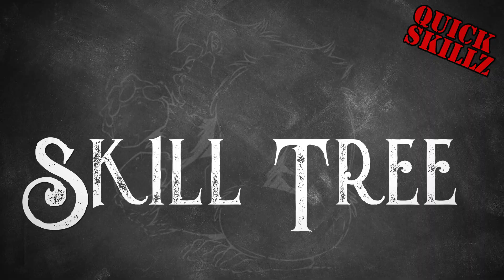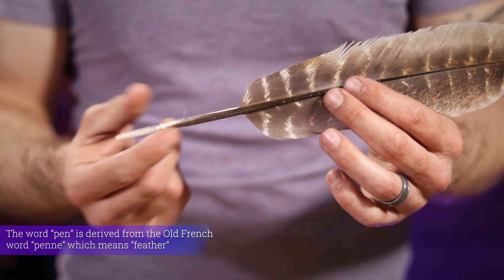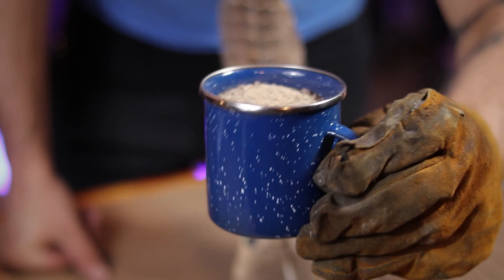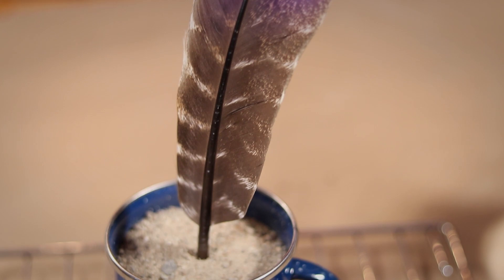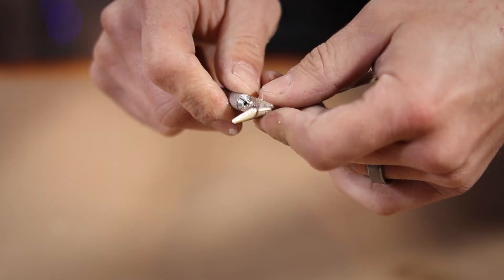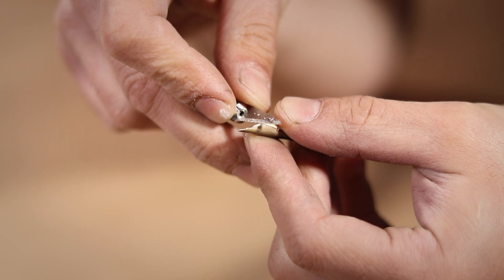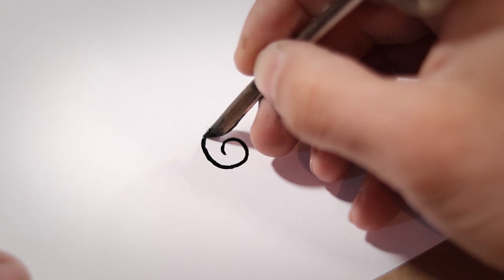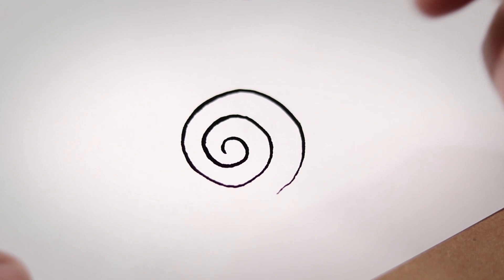Feather Quill Pen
What up fam!?! Today we learn how to make a  Feather Quill Pen. For this build, I used a turkey feather from the moody birds that wander my yard. I hope you enjoy this classical Skill!

Skill Tree Discord

Cl3ver's IG @kitcl3ver

The following Patreons helped to make this episode!

Diamond Orangutan ($10)
Vortex
Nordw26
Frank F.
Will Martinez
Jeffery Goguen
Cody Gabel
Rock'n R's Woodshop

Ruby Baboon ($5)
TRINE VÅBENØ

Emerald Lemur ($2)
Caden McKay
Joshua Strait